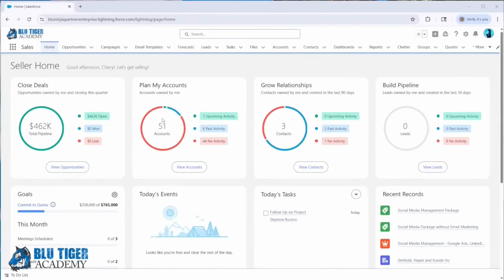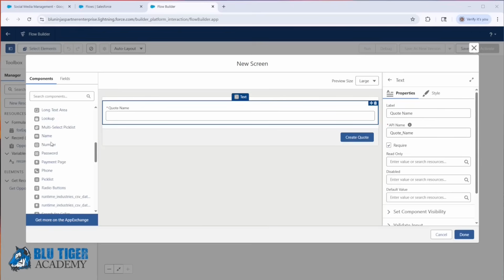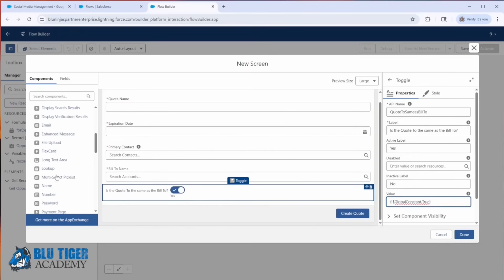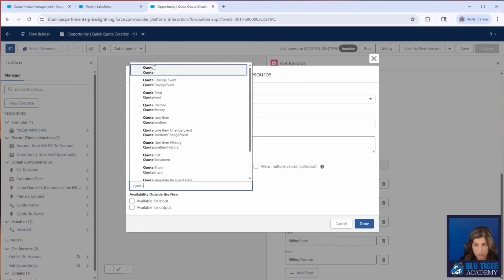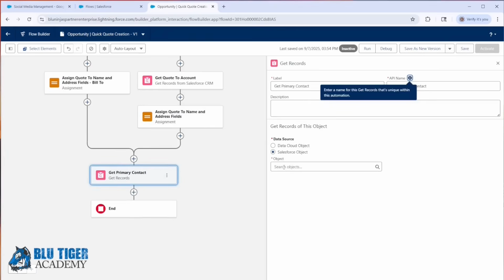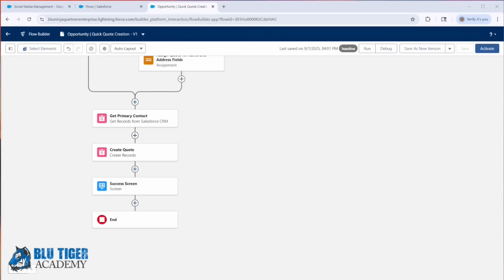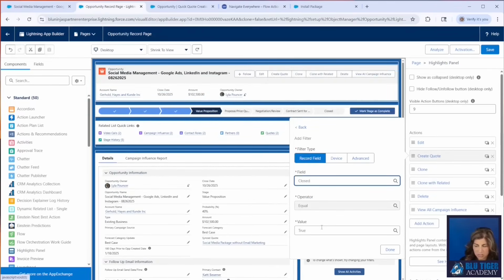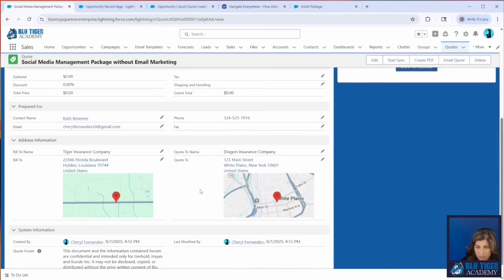Salesforce Quotes Part 4a: Create a Custom New Quote Process Using a Screen Flow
In this video, we’re going to make creating Quotes even easier for your revenue team. We’ll show you how to build a custom button that launches a screen flow and automatically pulls in key details from the Opportunity and Account records. By the end, you’ll know how to configure a process that prepopulates Quotes with Opportunity information, saving time and reducing data entry for your users.

You will learn how to:
 - Configure a screen flow to make entering quotes easier
 - Create a custom button on the Opportunity object to invoke the screen flow

Blu Ninjas Articles:
Salesforce Quotes Part 1: Intro to Quotes & Why They Are Important:
Salesforce Quotes Part 2: How to Generate a Quote PDF & Email to Customers
Salesforce Quotes Part 3: How to Create a Custom Clone Quote Button

0:00 Intro
0:25 Create Screen Flow & Configure New Quote Screen
6:48 Get Records & Assignment for Bill To Account
9:32 Get Records & Assignment for Quote To Account
10:11 Get Primary Contact
10:48 Create Quote Element
12:17 Success Screen
12:45 Navigate Everywhere Action Configuration
14:15 Opportunity Custom Action - Create Quote
15:37 Test Create Quote Button
16:09 Debug Error with Bill To Account Field Missing
16:39 Test Create Quote Button After Update
17:27 Test Scenario Bill To Different From Quote To
18:00 Wrap-up

Song: Canopus
By: Michael Keeps

Song: Catch the Moment
By: Ben Elson

Song: Downtime
By: Yellowbase

Song: Freedom of Youth
By: Bonkers Beat Club

Song: Ruby
By: Nihoni

Song: Show Me Who You Are
By: Out Linear